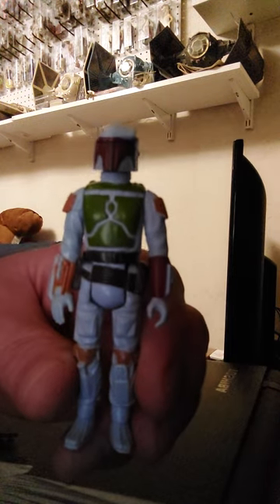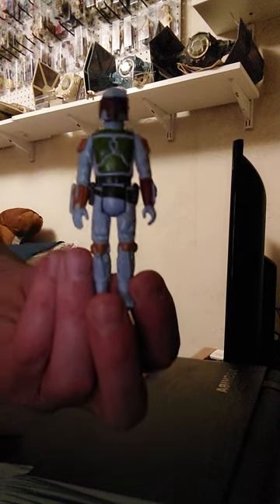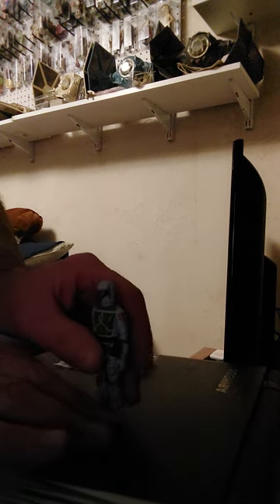opening a grail kenner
opening a tri logo Boba